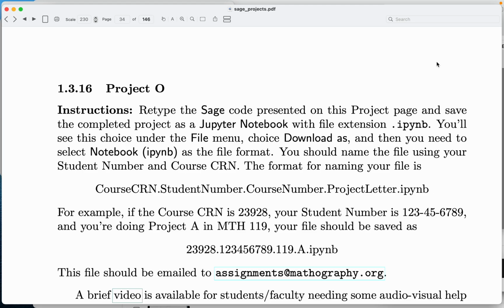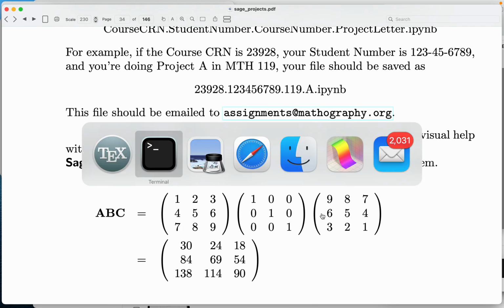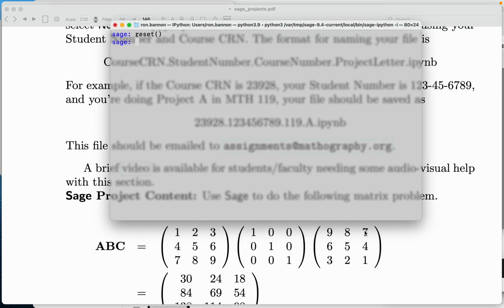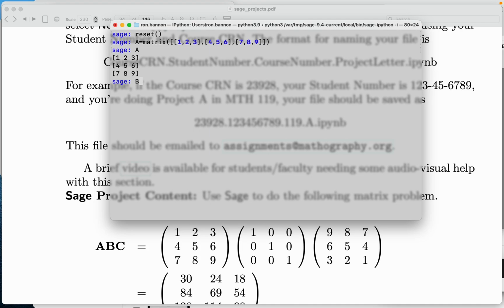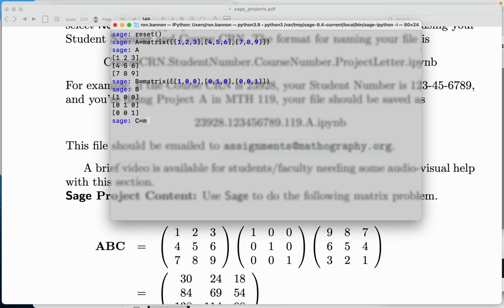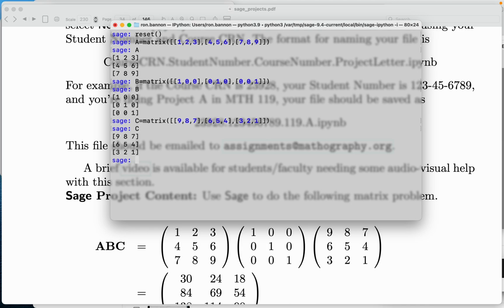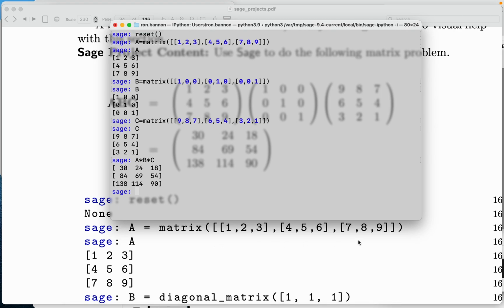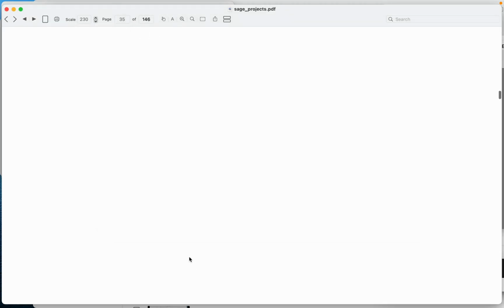sage project 119 o